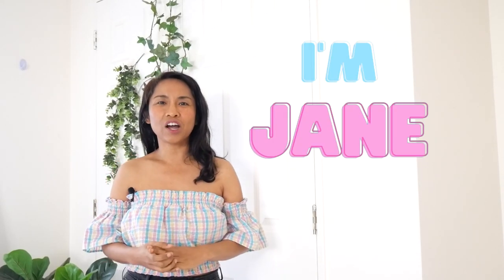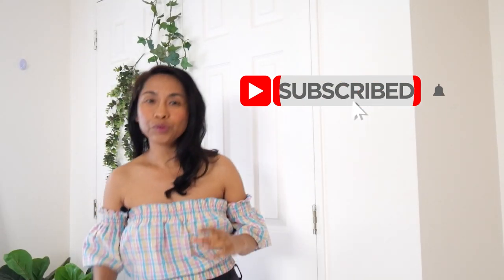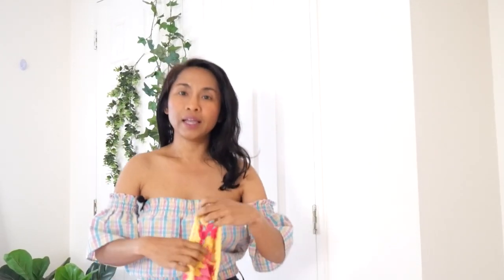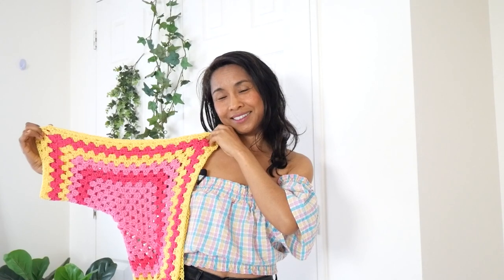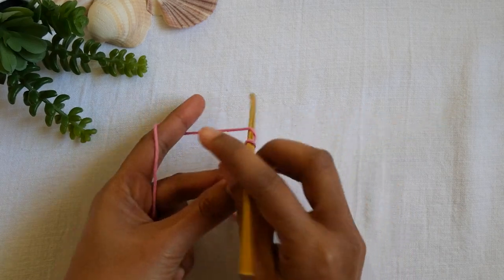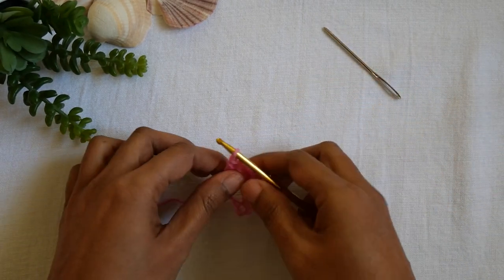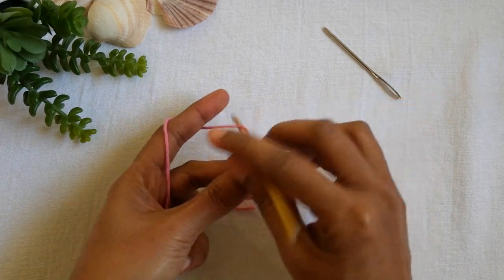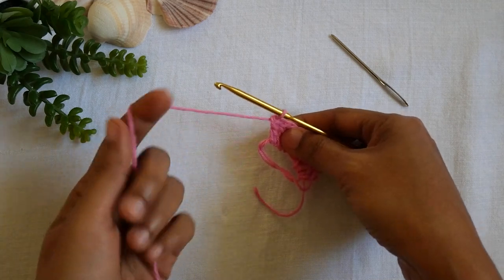Really easy hexagon cardigan crochet for beginners| candy pop cardigan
This really easy and straightforward hexagon cardigan crochet tutorial is perfect for beginners.

This Candy Pop cardigan is made from just two simple hexagons joined together with a seamless design at the top to create the sleeves and at the back to create the back panel for the cardigan, and you're done!

The cardigan has a detailed step-by-step video tutorial and free writing pattern and stitch chart to help you along while you crochet.

If you love experimenting with changing colors or go with all solid colors for the entire cardigan, this simple hexagon crochet sweater has it all covered for you.

4.0 mm crochet size
yarn any 2-weight yarn, 3-weight or 4 medium-weight, or any scrapy yarn that is leftover it is perfect for the easy cardigan.

Video time stamp:
00:00 intro
2:49 material
4:44 row1 of hexagon
10:20 row2 of hexagon
17:20 row3 of hexagon
27:27 Assemble the cardigan and all done

Free writing pattern with stitch chart on my blog.
PDF print version on my shop Etsy.
Ravelry shop.